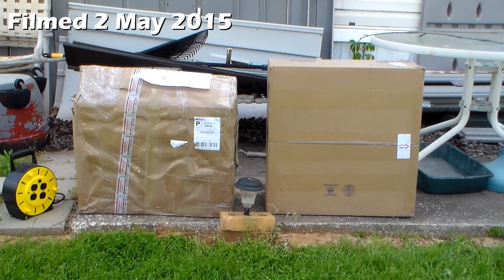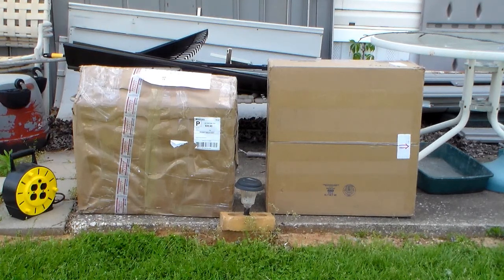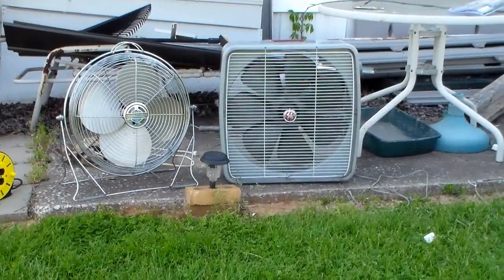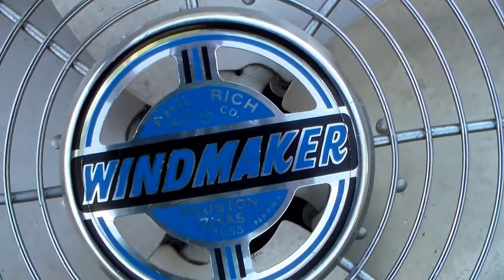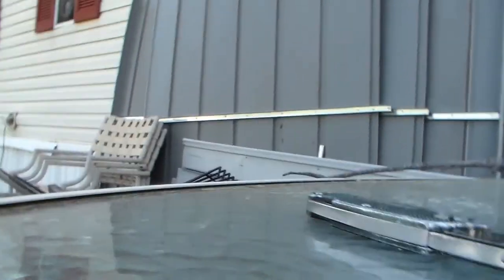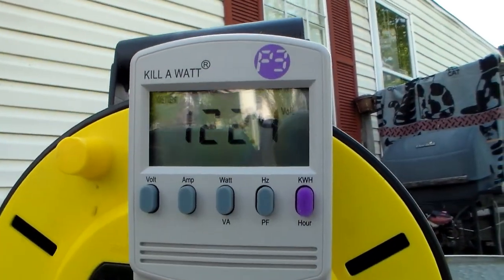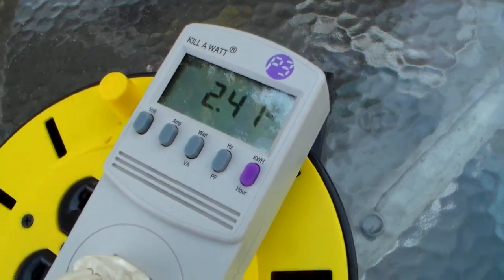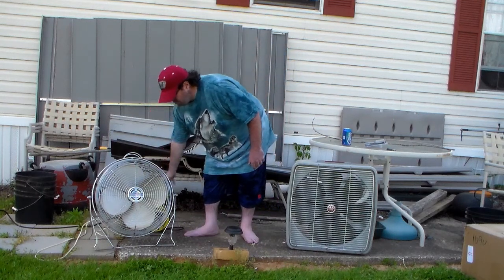Eskie's Vlog 050315: Another Two-for-One Unboxing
Here are two fans that I chose to show off. One is the Windmaker S-17 that I got from eBay back around February and just NOW got to it. the other is that "Freak-Fan" General Electric model F13W with the motor being a R&M (Hunter) and the blade set from a no-name 1970's box fan. Both were tested with a Kill-a-Watt meter I bought for $25 at the Harbor Freight.